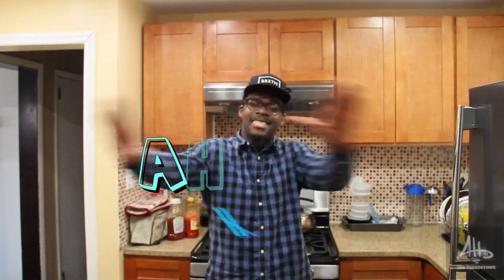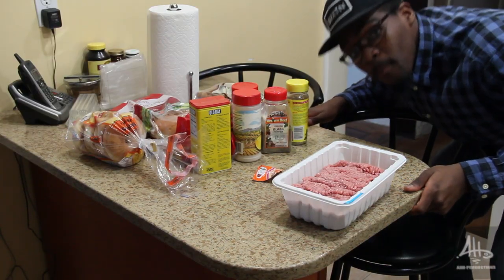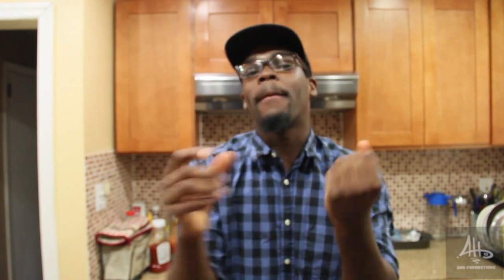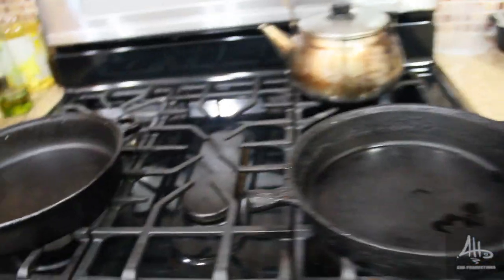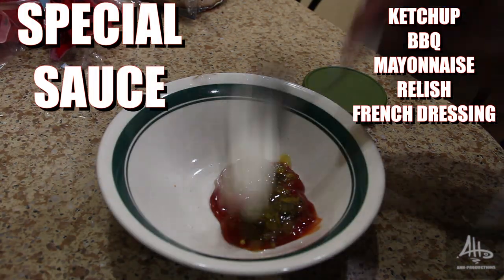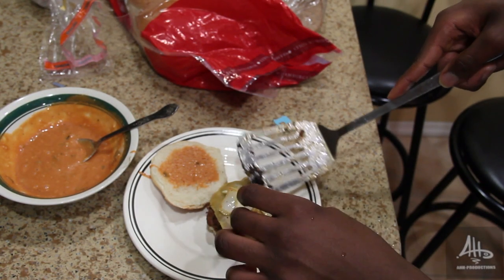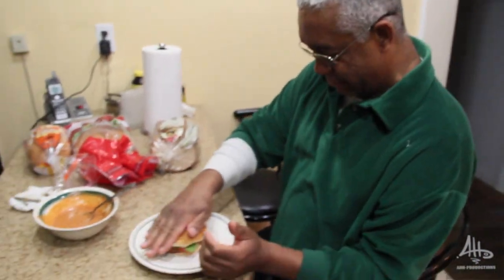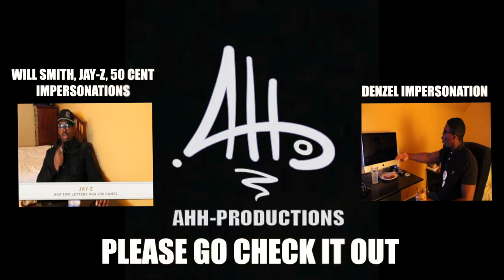AHHTV COOKING SHOW: FAMOUS TURKEY BURGERS